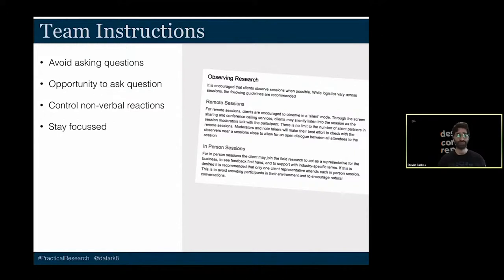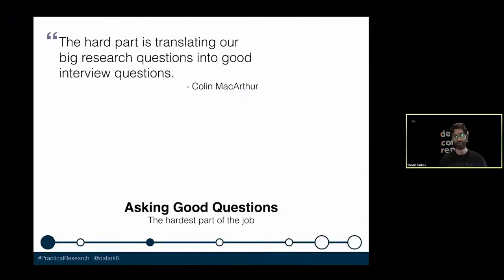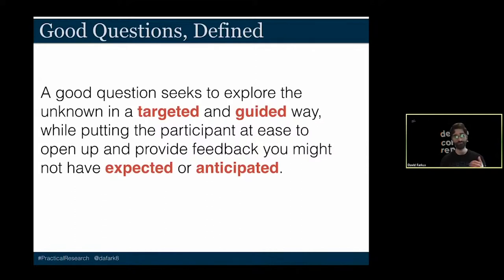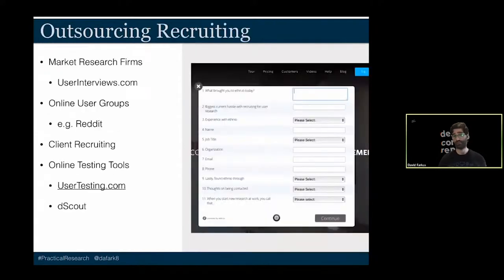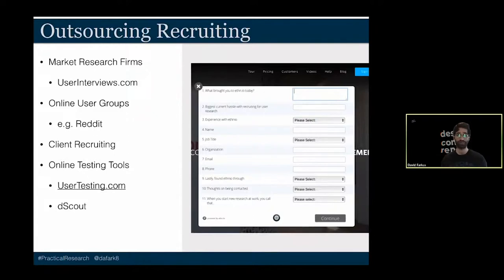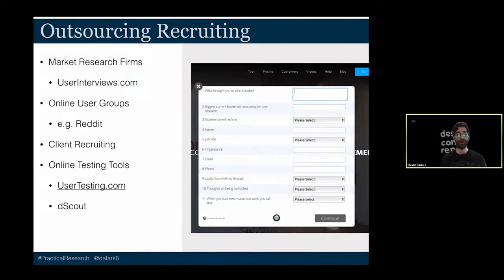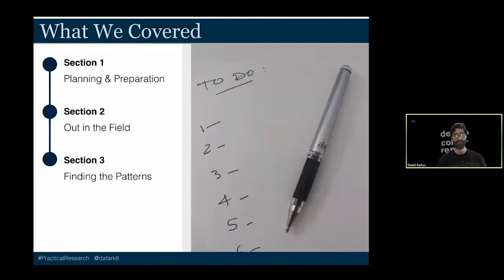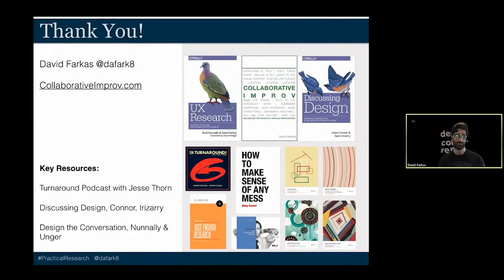UX Field Research Basics, David Farkas / OffGrid Design Conference 2.0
Пропонуємо переглянути ще один виступ з OffGrid Design Conference 2.0.
Девід Фаркас — UX-консультант з Філадельфії та співавтор книги UX Research.
У своїй лекції “UX Field Research Basics” він розповів про базові навички, якими має володіти дослідник, а також про висновки, зроблені на власному досвіді під час кожного етапу проведення дослідження.